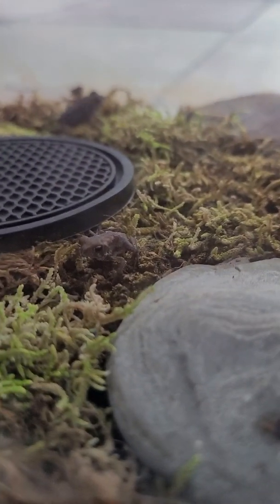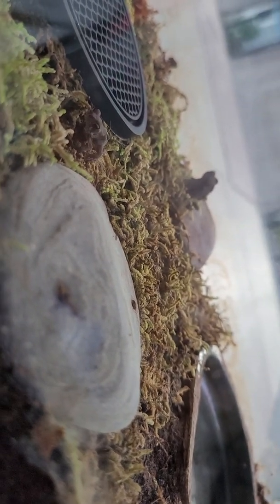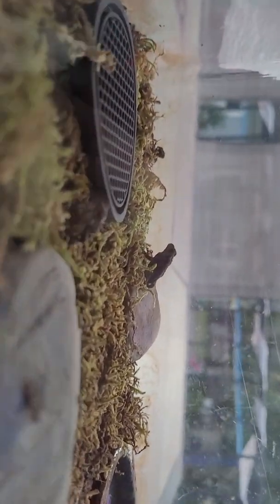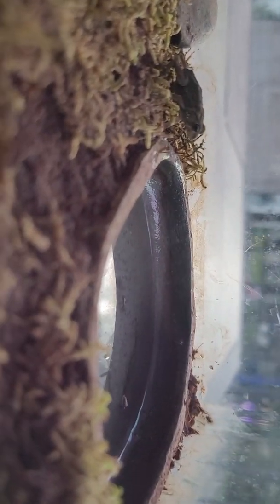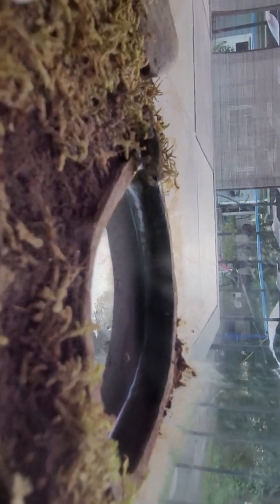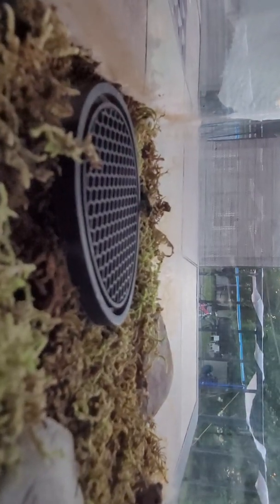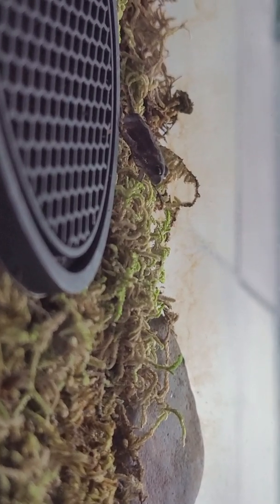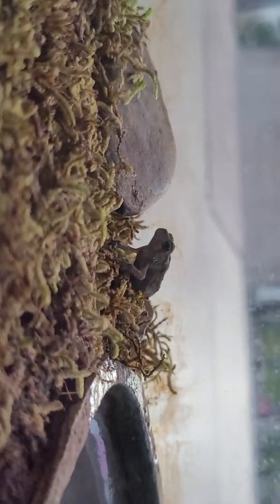08.10.2022 Toad Update